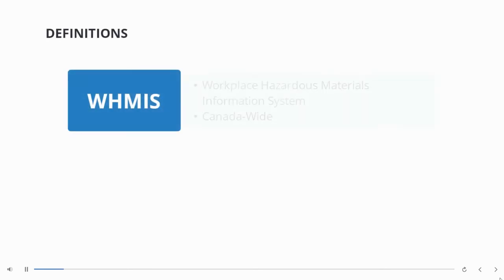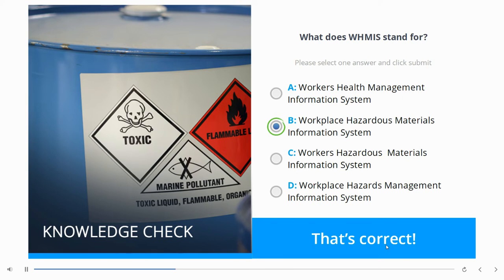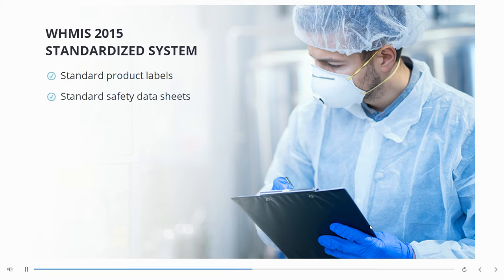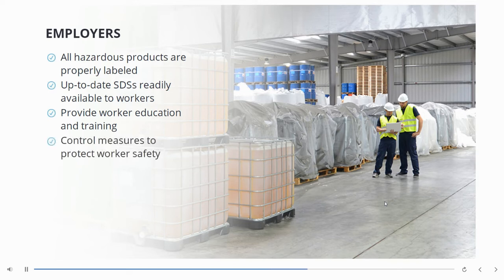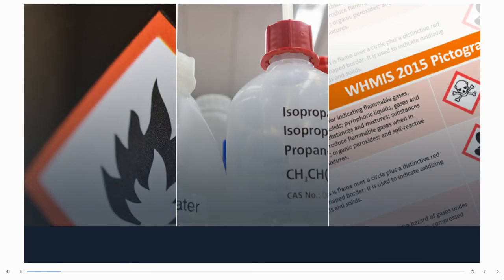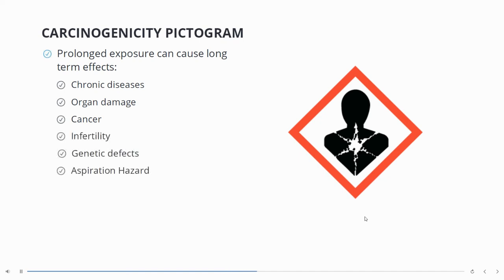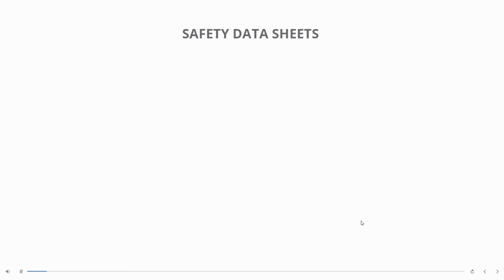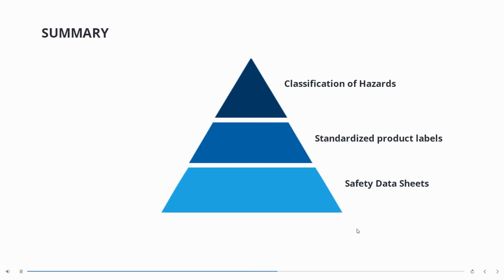WHMIS: Aug 27, 2022 1:16 PM